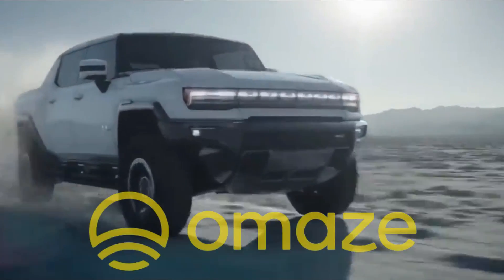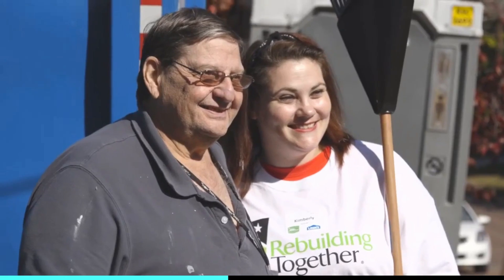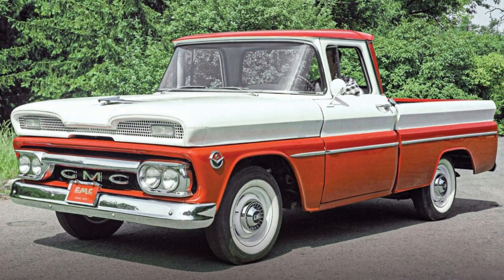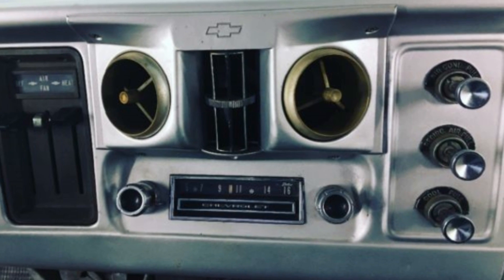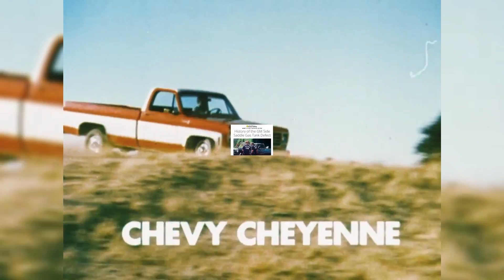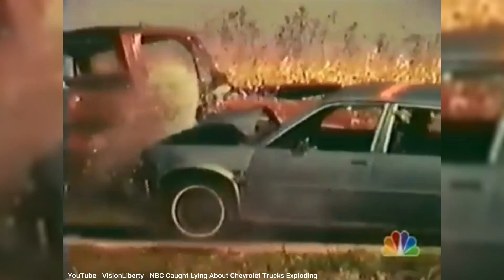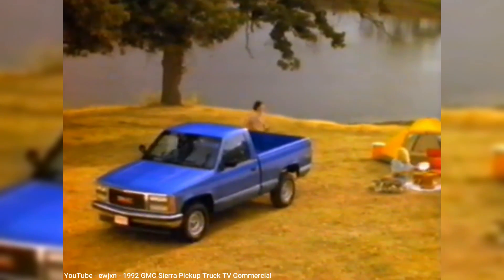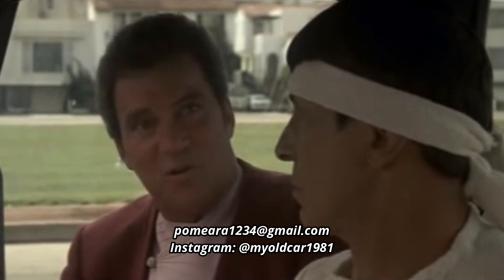Here’s how GM survived the Chevy/GMC C/K pickup exploding gas tank scandal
for your chance to win an all-electric HUMMER® EV Edition 1 and support a great cause, Rebuilding Together.

In this episode I provide the history of the Chevrolet and GMC C/K pickups, which were produced over 4 generations from 1960 through 2000.  They were the first light/medium duty trucks made by GM that were on their own dedicated truck platform not shared with any cars.  Although they were the most profitable vehicle GM made, a critical design choice for the third generation beginning in 1973 almost led to the truck's downfall, due to the fuel tank being positioned outside the frame rail, so as to allow the tank to be larger and optionally add a second tank on the other side.  This position made it vulnerable to side impact crashes, and risk of fire.  In 1992, the NBC news program Dateline featured a story about how unsafe these trucks were,  but the footage they created showing the resulting explosion was found to have been rigged to make it look good for TV, resulting in NBC later having to admit the lie on air.  Despite this, the C/K pickups continued to sell well, and today are still selling as the Silverado and Sierra, although with the fuel tank inside the frame rails.